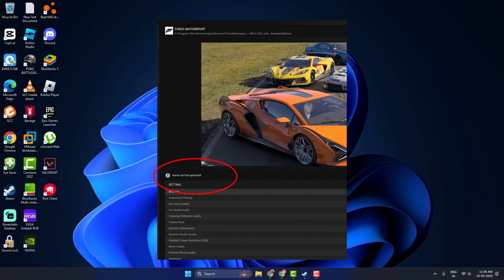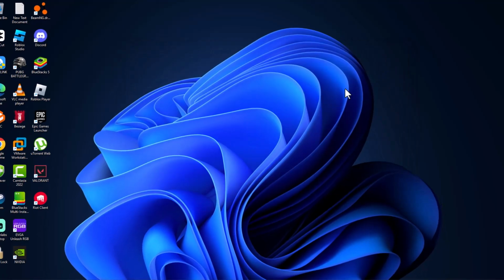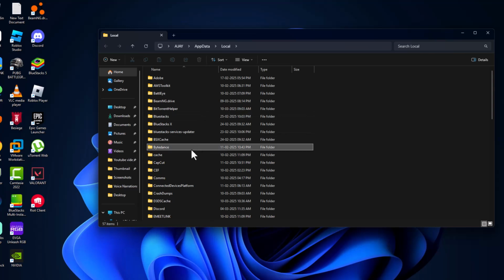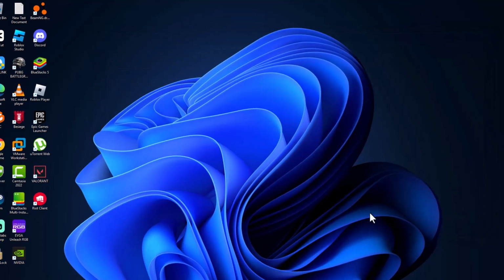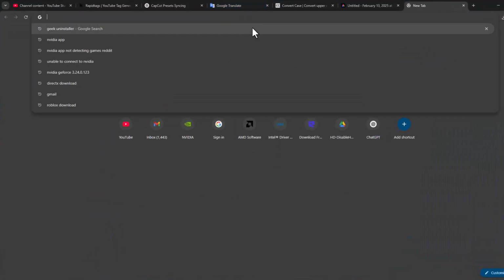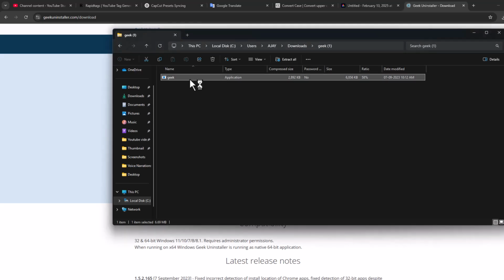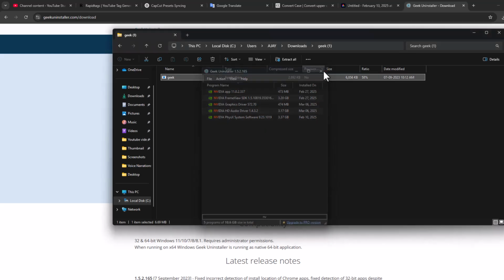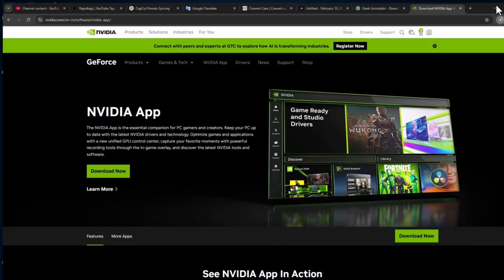How to Fix Nvidia App Game Can't Be Optimized (2025)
Can't optimize games in the NVIDIA app? 🎮⚙️ Follow these easy steps to fix the issue and get the best performance in 2025! 🚀✅

00:00 Intro
00:09 Method 1
00:59 Method 2